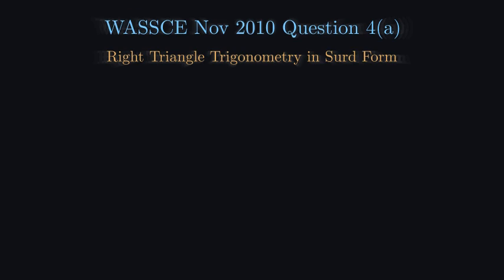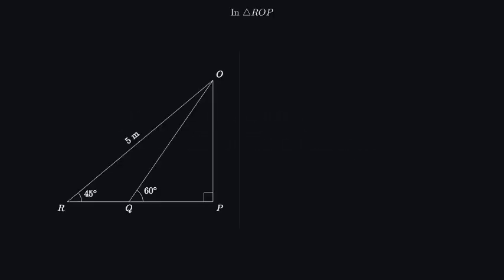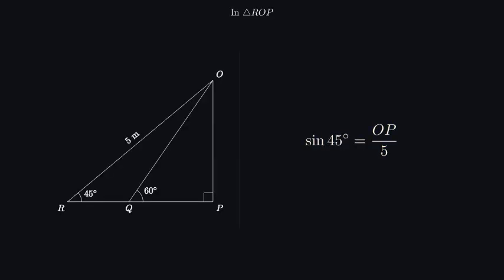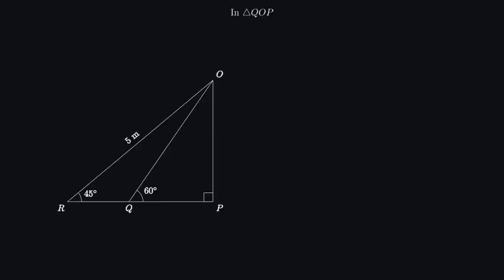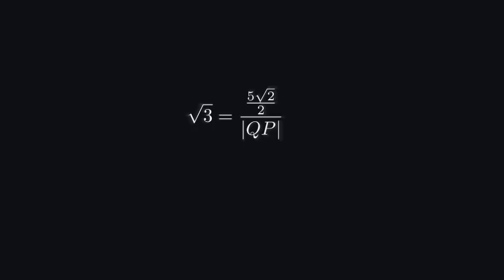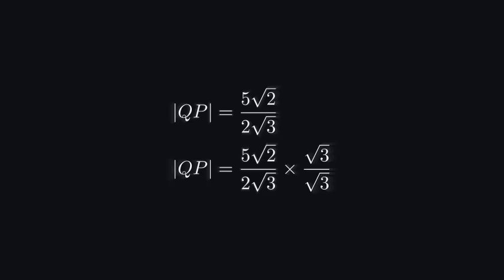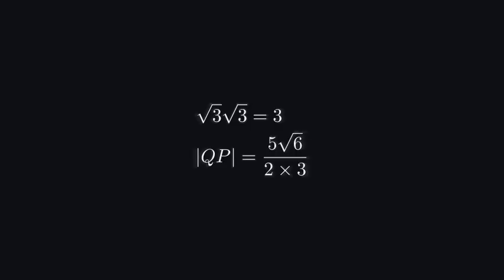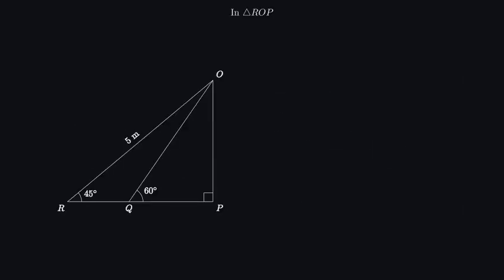Trigonometry: How to Solve Right Triangle Trigonometry in Surd Form. WASSCE November 2010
In this video, we solve **WASSCE November 2010 Question 4(a)** step by step.

leaving the answer in **surd form**.

The key idea is to use two right-angled triangles.

to find:

OP=\frac{5\sqrt{2}}{2}.

to find (QP).

This lesson is useful for students preparing for **WASSCE, SSSCE, SHS Core Mathematics, trigonometry, surds, exact values, right triangles, and past questions**.

If this helped you, like the video and comment **“SURD”** below.

Timestamps:

00:00 - Introduction and full question
00:45 - Understanding the diagram
01:35 - Identifying the two right triangles
02:25 - Finding (OP) using (\sin45^\circ)
03:35 - Using (\tan60^\circ) to find (QP)
04:40 - Rationalizing the denominator
05:45 - Final answer in surd form

Key idea:

Use the shared side (OP).

Comment **“SURD”** if you want more surd-form trigonometry questions.